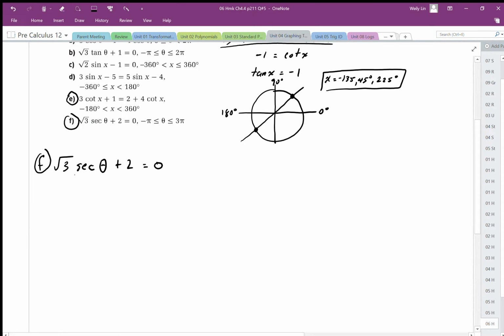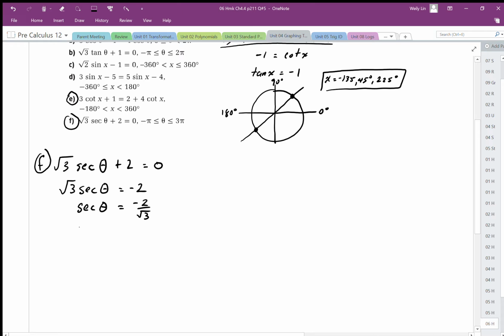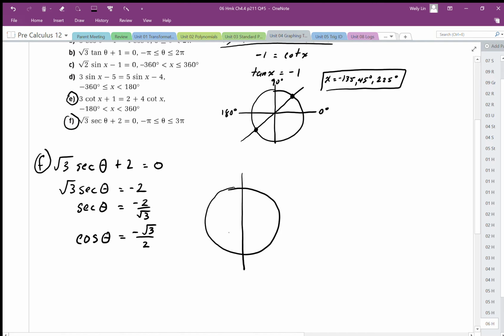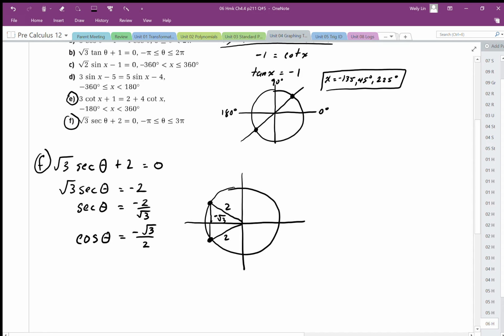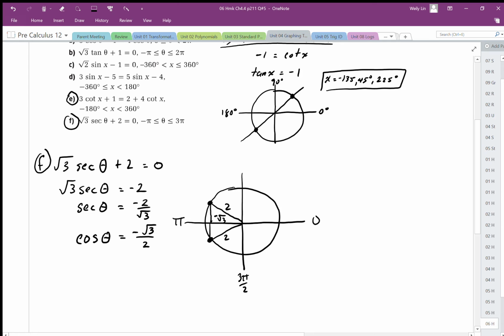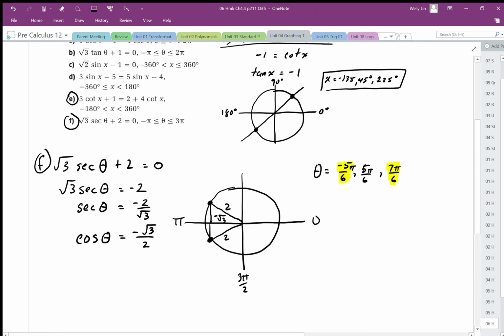06 Hmk Textbook Ch4.4 p211 Q#5f